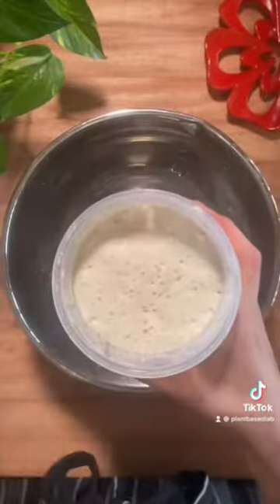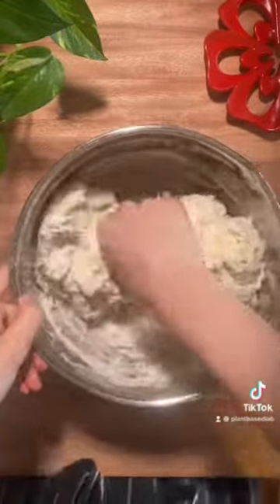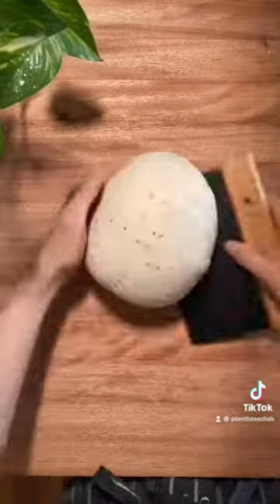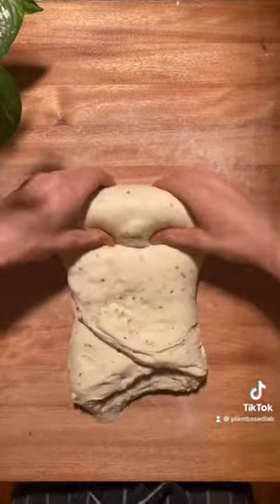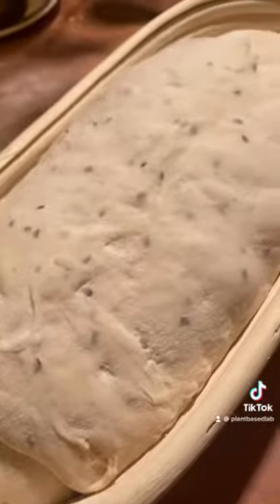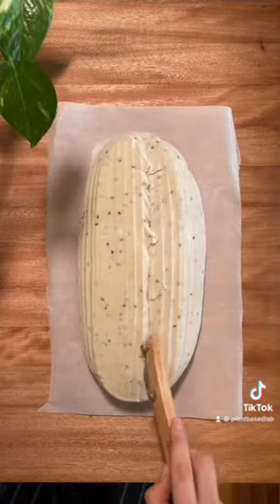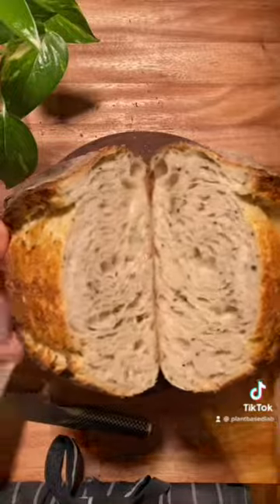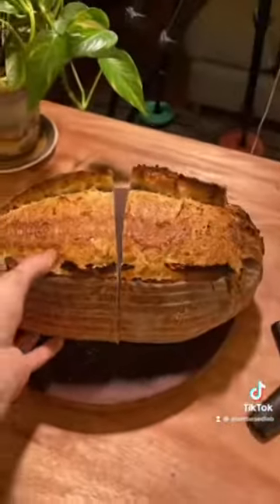Start to Finish - Seeded Sourdough.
Seeded sourdough full video. Excited to start talking,
and introducing ourselves into more of our videos.